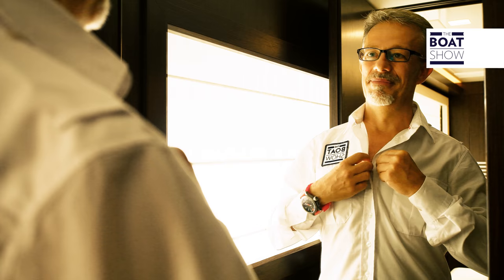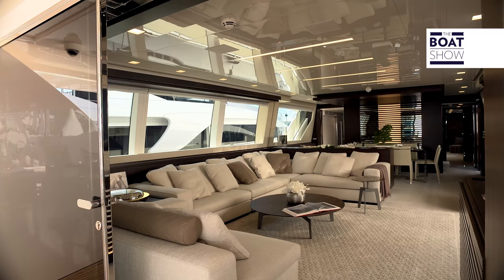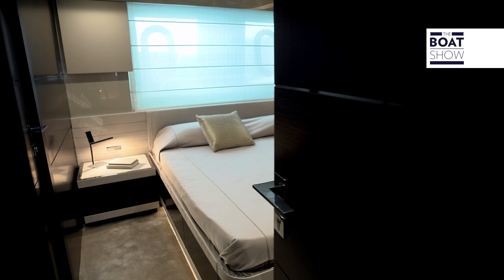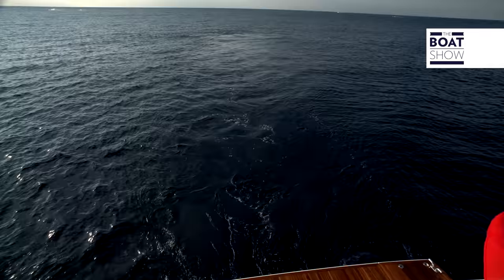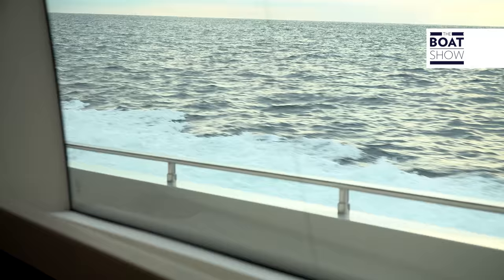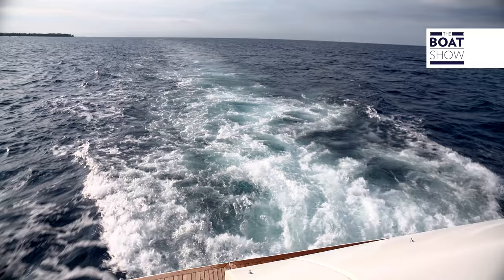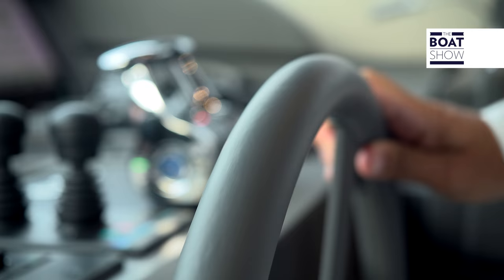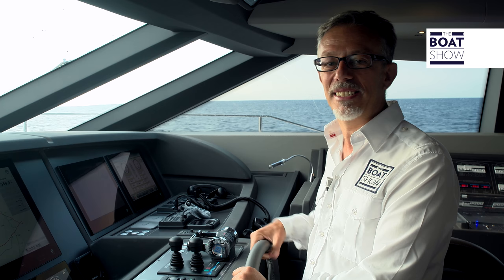[ENG] CUSTOM LINE 108 - 4K Review - The Boat Show